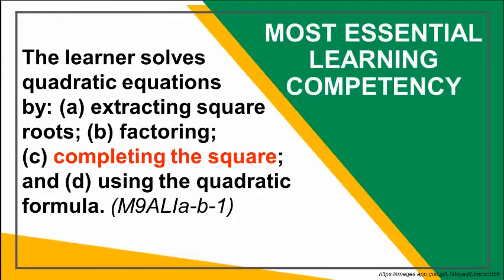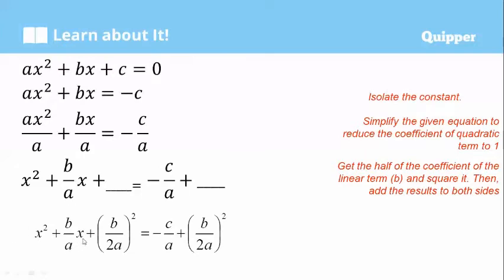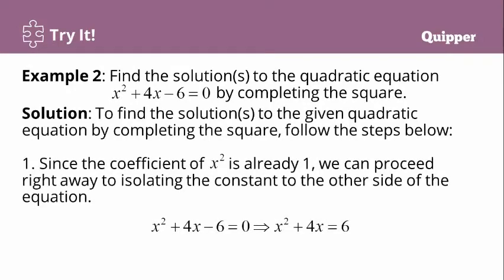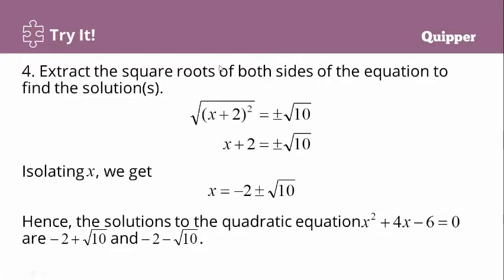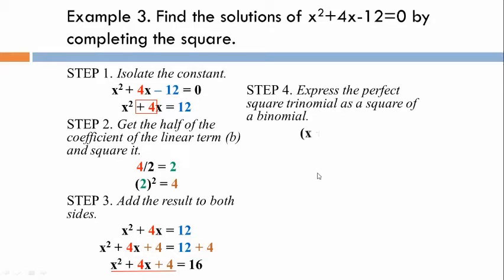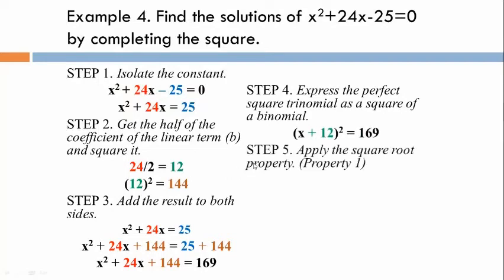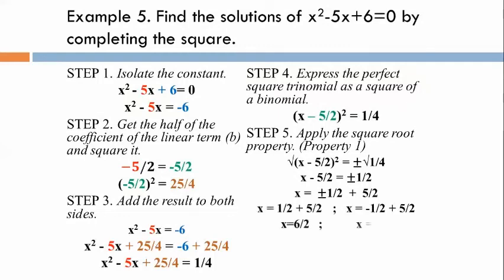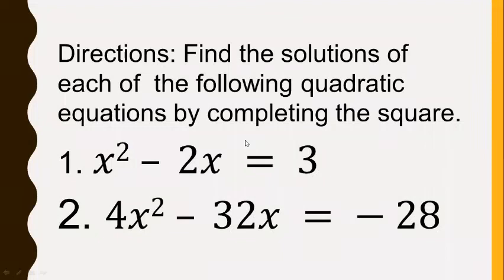MELCS | Q1 | M9ALIa-b-1|| Grade 9 Math: Solving Quadratic Equations by Completing the Square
This is the second learning competency in Mathematics 9 for the First Quarter. The learner solves quadratic equations by completing the square.

Thank you Quipper Philippines for my slides.